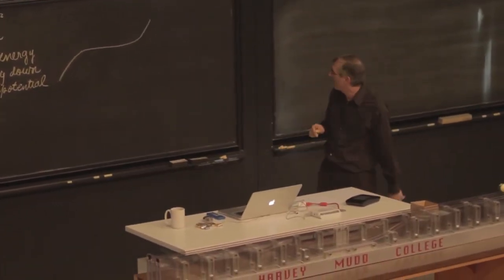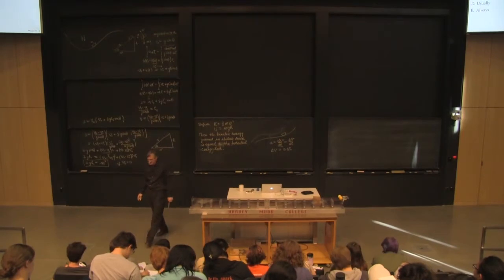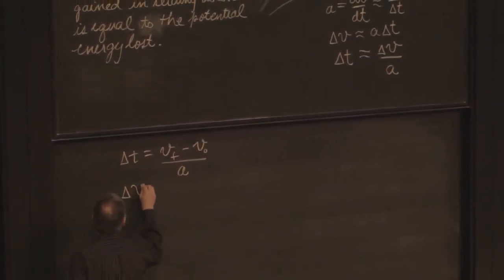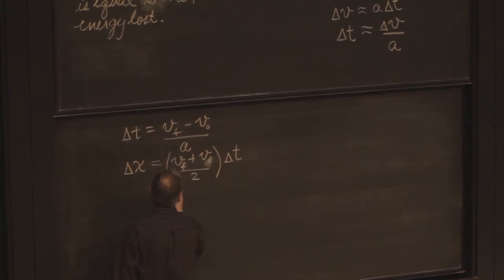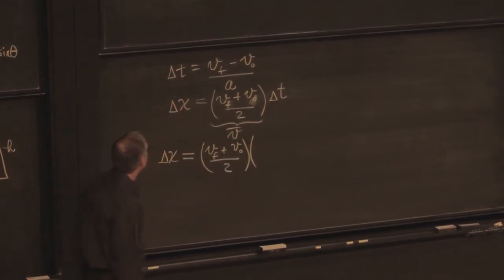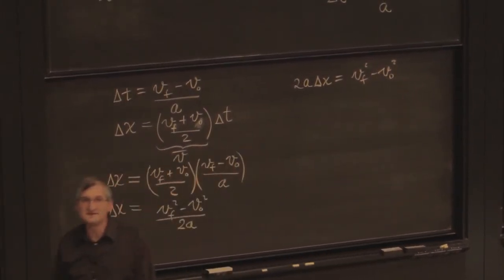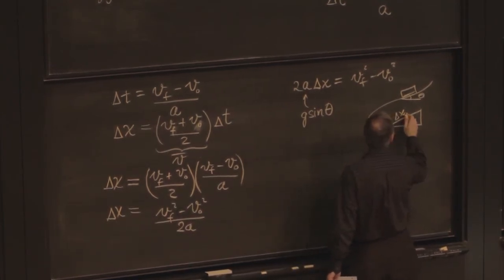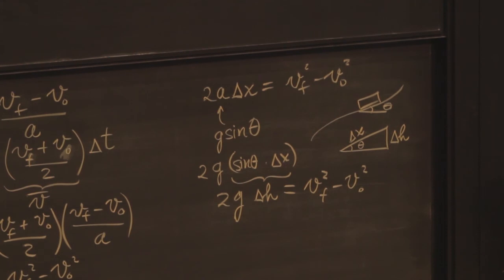Ice Cube Part II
A frictionless block of ice slides down a ramp.